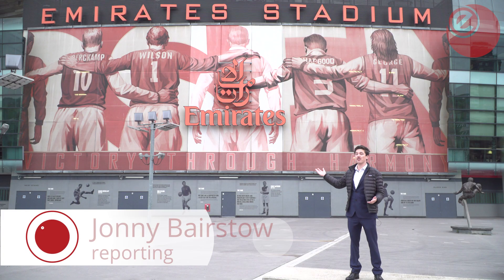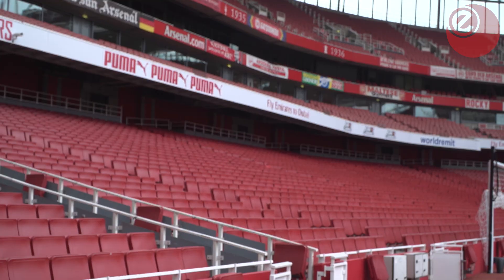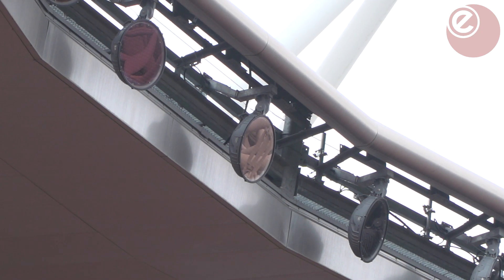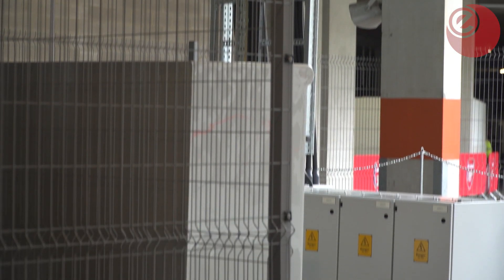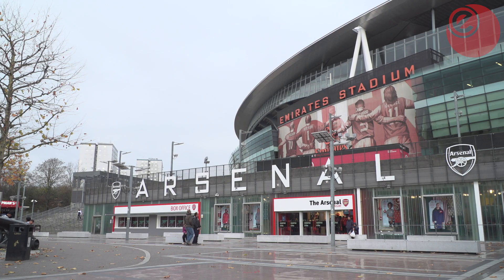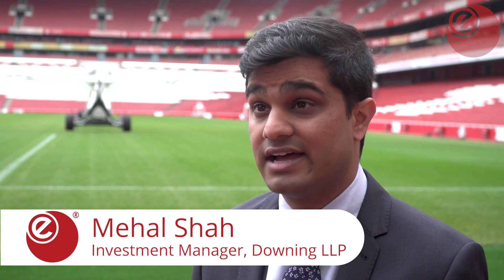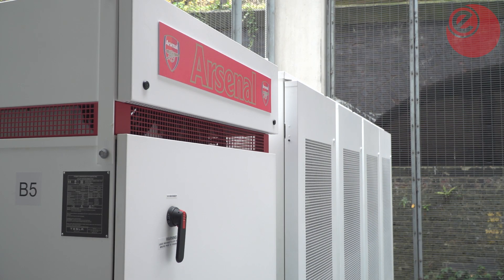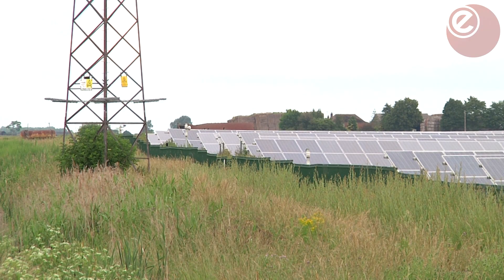Arsenal FC shoots and scores with energy storage project | Energy Live News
Arsenal has installed a new battery system at its Emirates Stadium in London.

The world-famous football club has worked with a range of project partners to put the new technology into place - Pivot Power installed the storage infrastructure, Downing LLP helped to provide the necessary funding and Octopus Energy has continued to provide renewable electricity to the site.